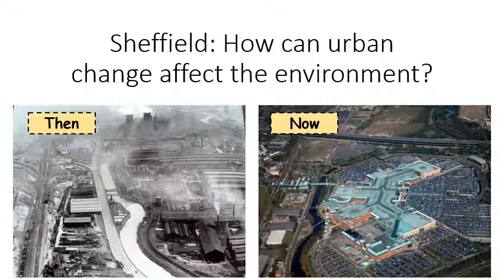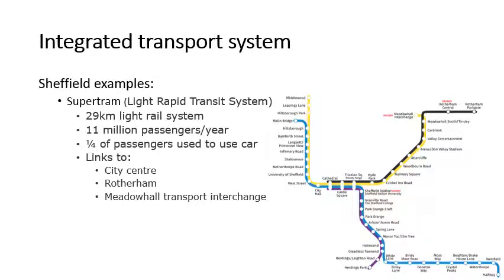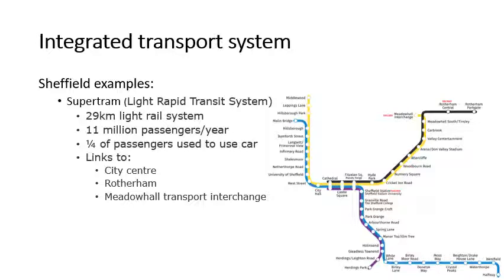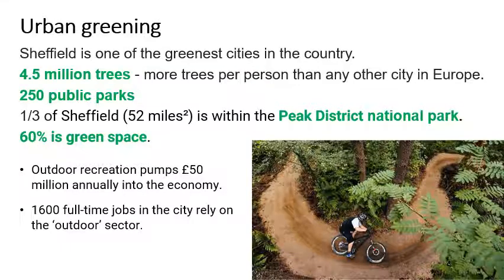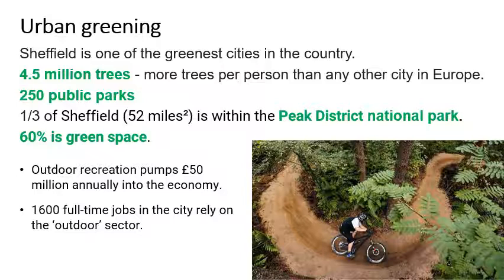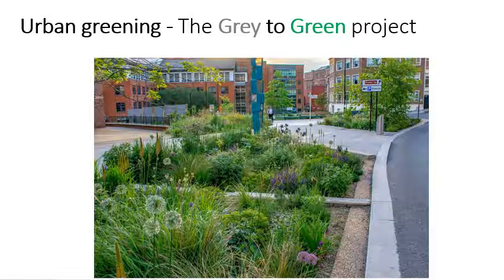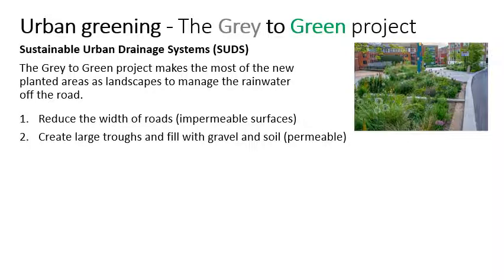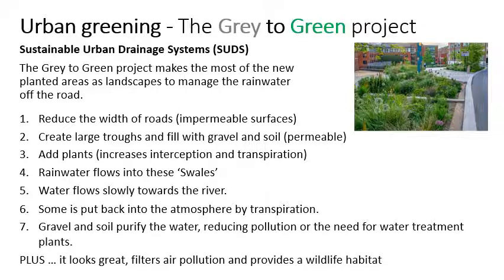GCSE Urban revision Sheffield - change and opportunity